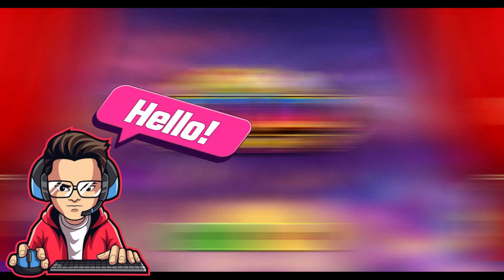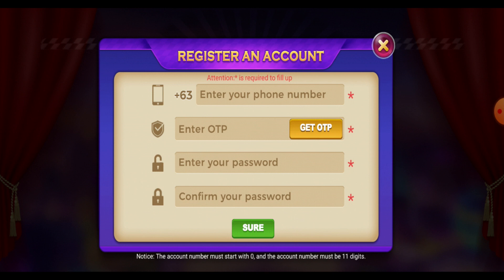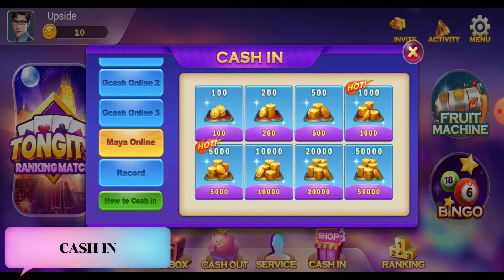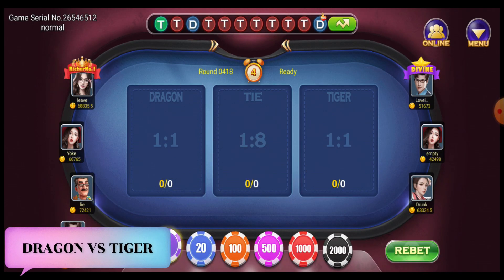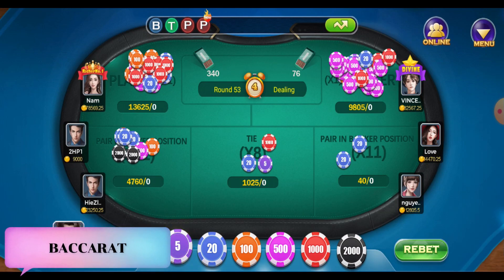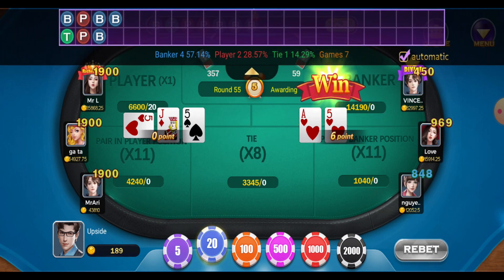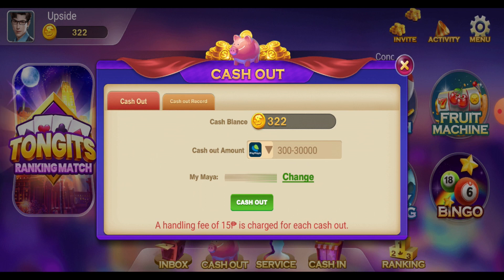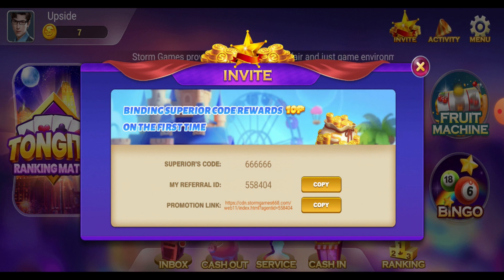EARN [GCASH] [MAYA] ₱300 - ₱10000 DAILY USING THIS APP | LIVE WITHDRAWAL | STORM GAME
Storm Game is a 100% legit earning game of 2023! This game has been around for more than a year already! You can play from the many games in our app and earn real money!

TIMESTAMP:
00:00 - INTRO
00:40 - REGISTRATION
02:07 - CASH IN
05:31 - WITHDRAWAL
07:45 - OUTRO